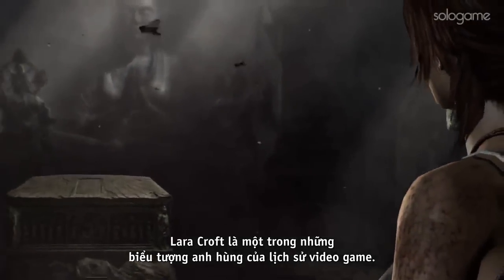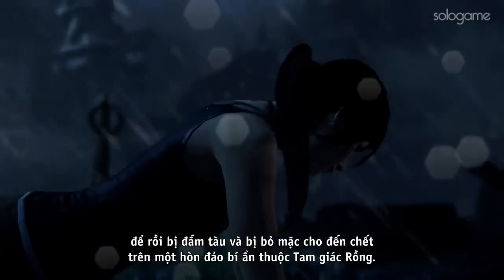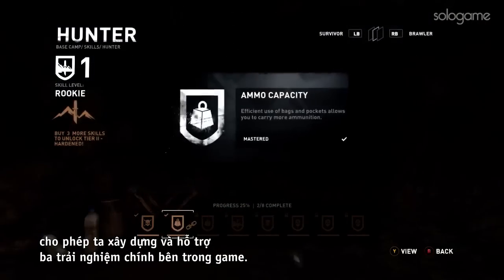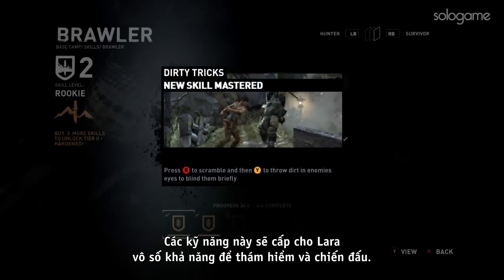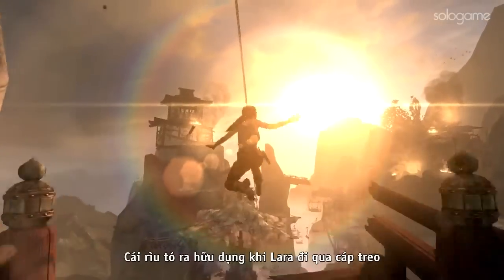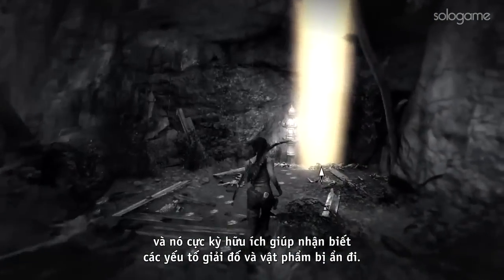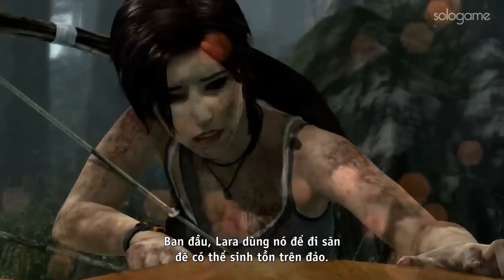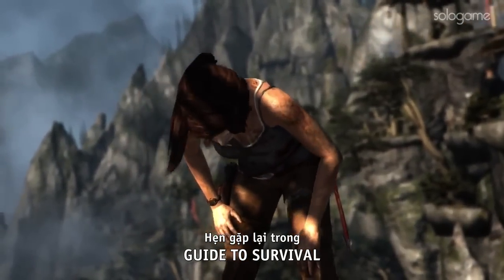[Vietsub] Tomb Raider: Guide to Survival #1 [HD] - Hướng dẫn sinh tồn (Tập 1)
[sologame.net] - Tập 1 của "Guide to Survival", loạt video đi sâu vào thế giới của Tomb Raider mới và gameplay giới thiệu những yếu tố hữu dụng giúp Lara sống còn trên đảo. Mời bạn đọc bài chi tiết tại

This is the first video in a series to show what gameplay mechanics will be useful to help Lara survive in the island.

Platforms: Playstation 3, Xbox 360 & PC
Publisher: Square Enix
Developer: Crystal Dynamics
Genre: Action
Release Date: March 05, 2013 (US), March 08, 2013 (EU)

Tags: "Tom Raider" "Square Enix" "Crystal Dynamic" "Stealth Action" "Vietsub" "Sologame"

Thông tin mới về trailer và game cập nhật hằng ngày tại